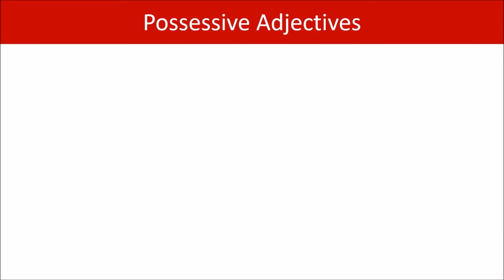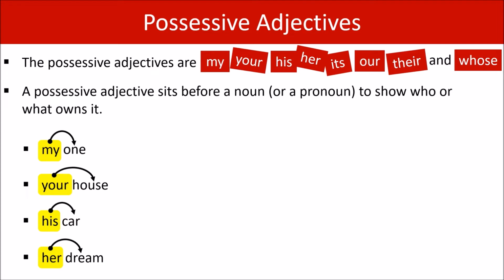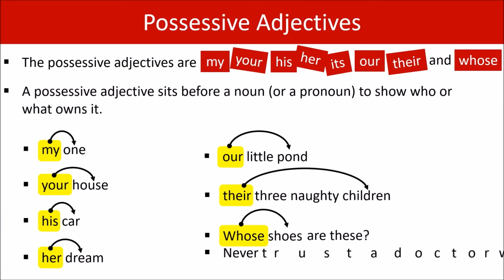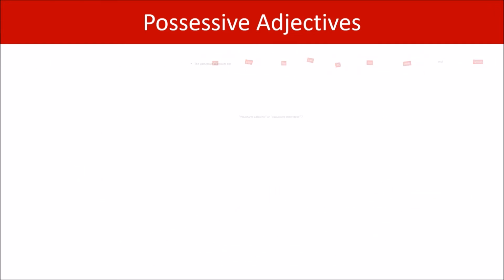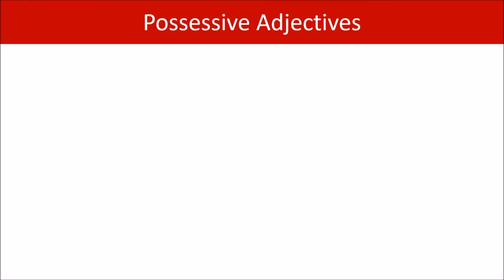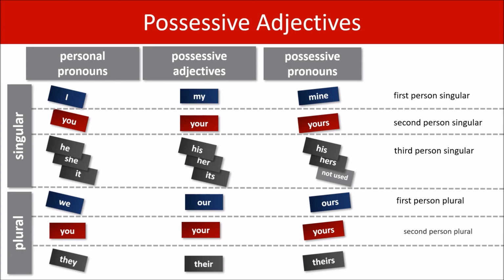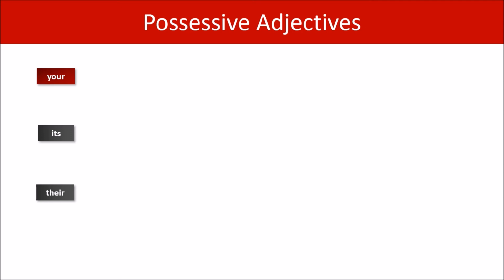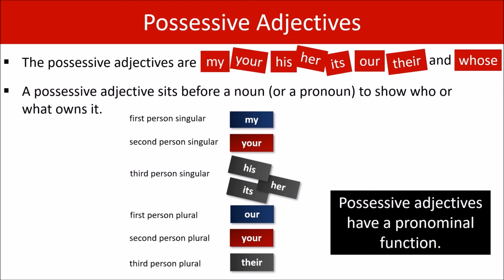Possessive Adjective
A video explaining possessive adjectives. This video is linked to the following page on Grammar Monster: